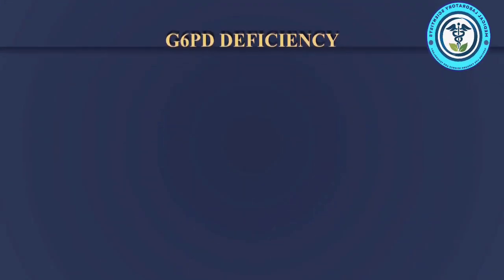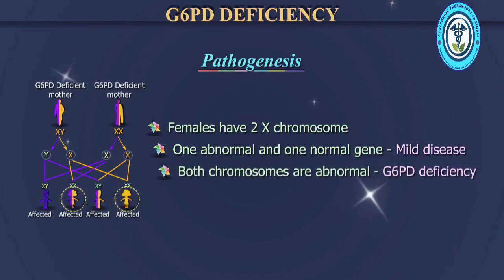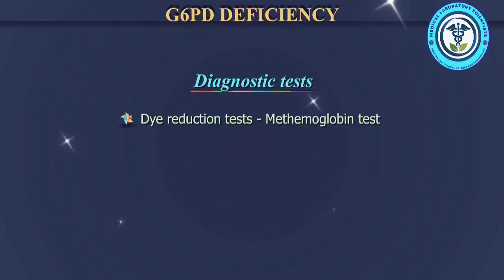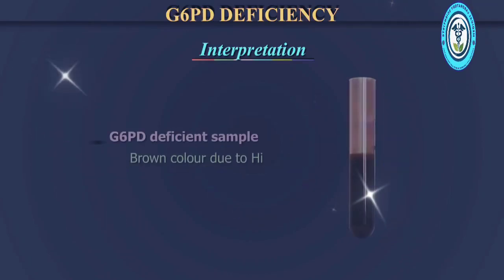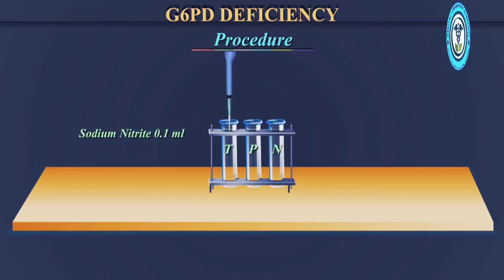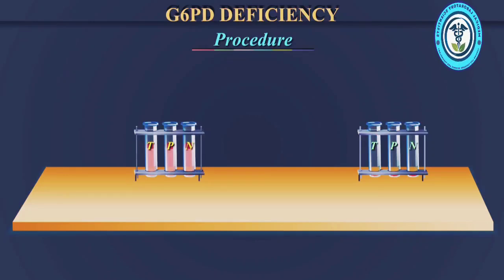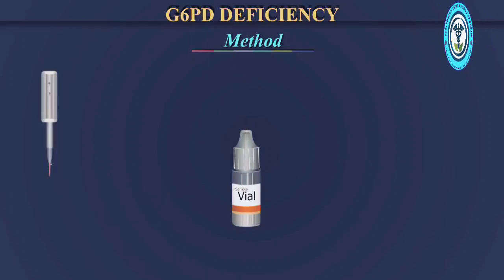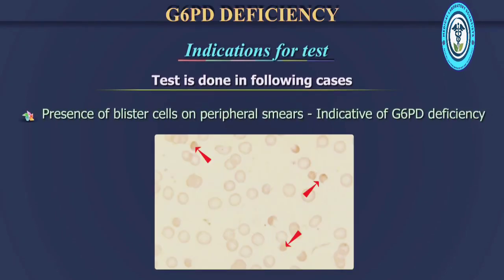G6PD Blood Test ✅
🔴 G6PD Test ✅
✅Introduction
✅Principal
✅Requirements
✅Procedure
✅Results interpretation
✅Quality Control